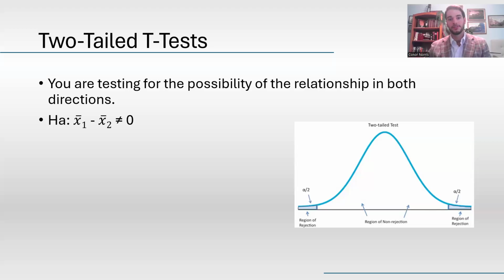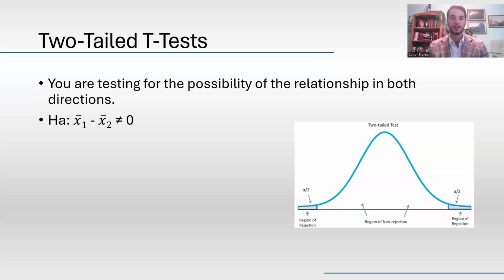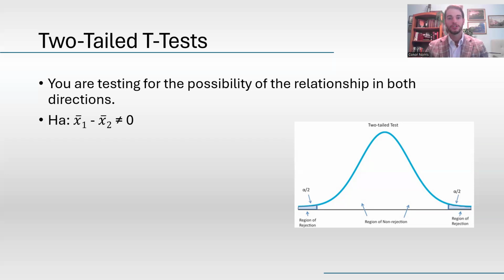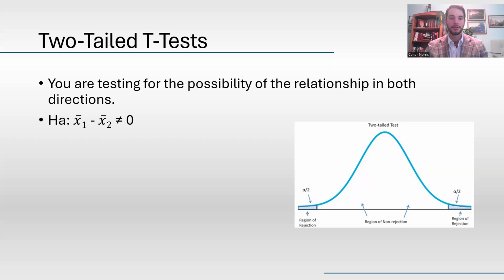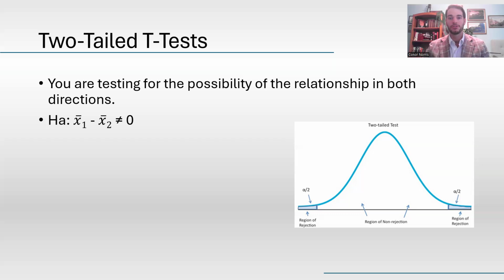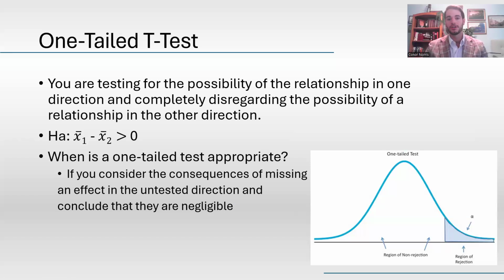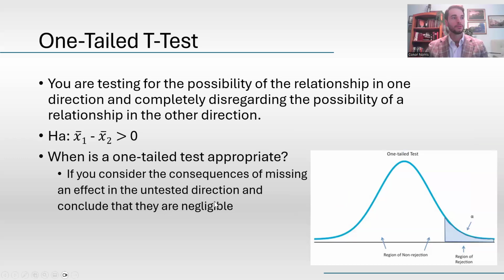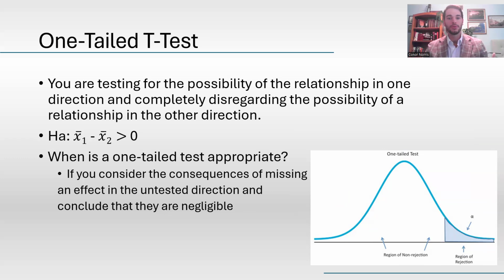BADM 621 One or Two Tailed T-Tests